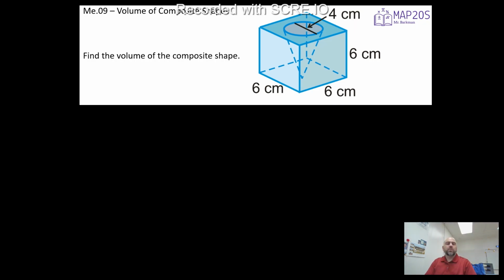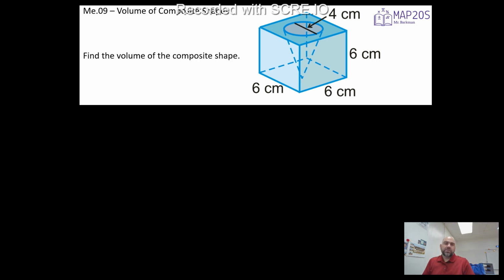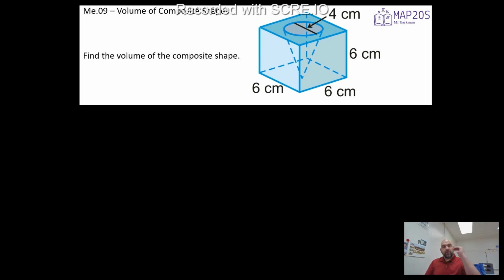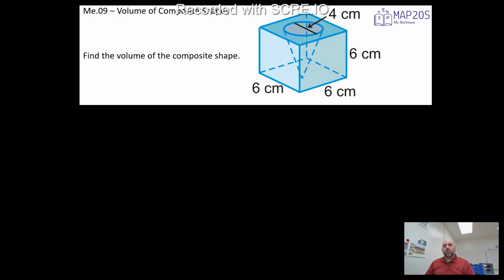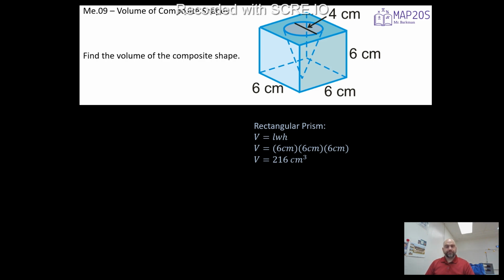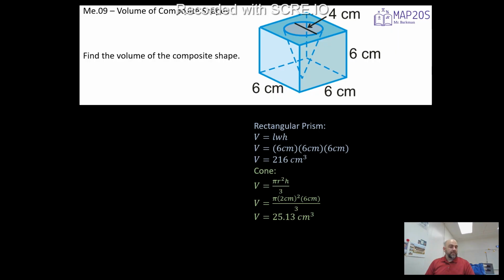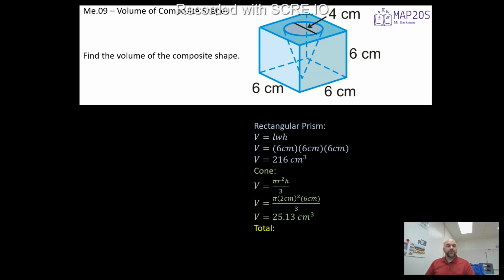Volume of Composite Shapes Subtracting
A composite shape is created when one shape is cut out of another. The example goes through how to find the volume when subtraction is involved.